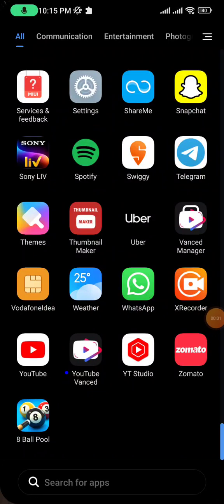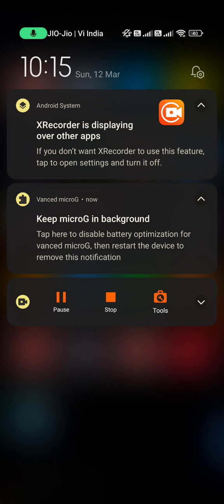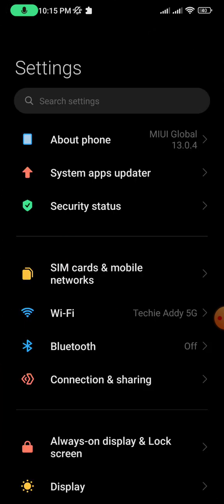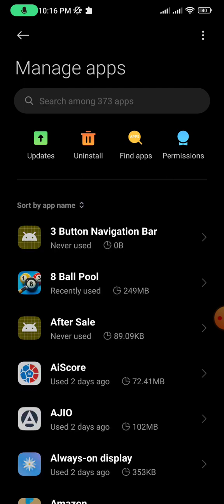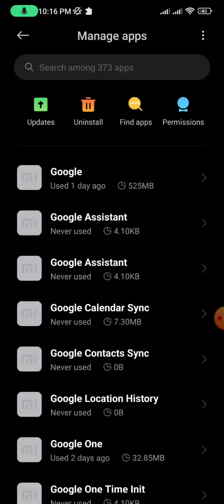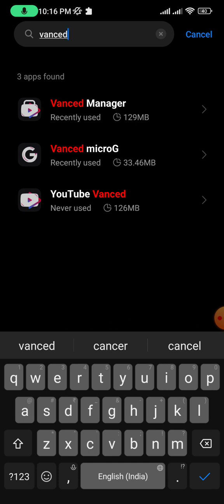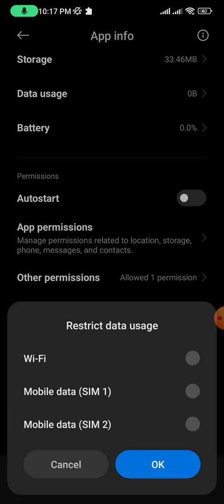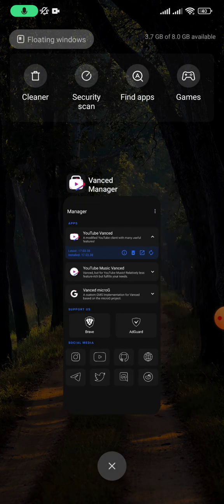How to remove microg background notification on redmi note 12, 11 and 10 for YouTube vanced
Ignore this additional information
How to remove microg background notification on redmi note 12
how to remove microg microg notification on redmi note 11
how to remove microg notification on redmi mobile
how to remove microg notification from background on miui